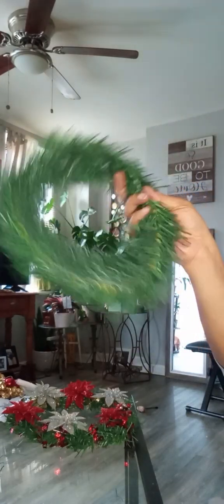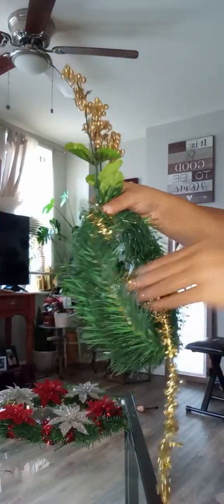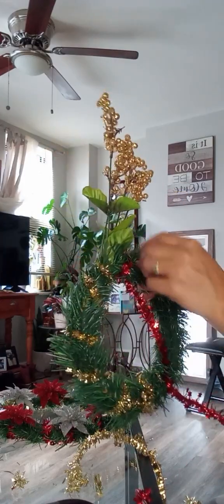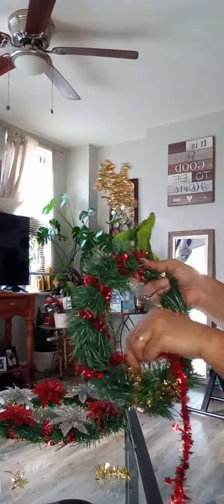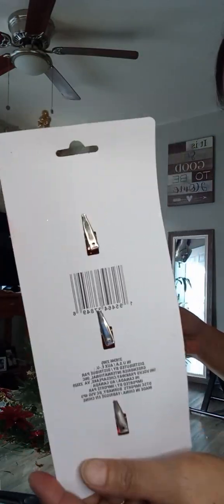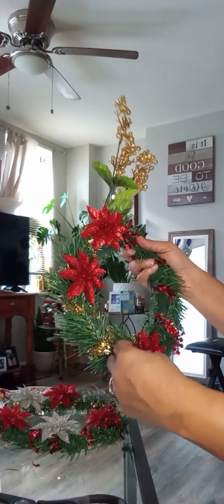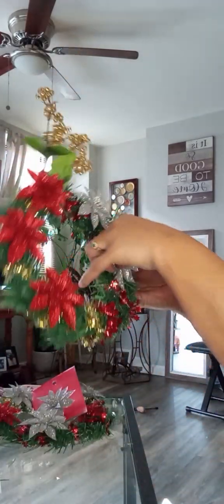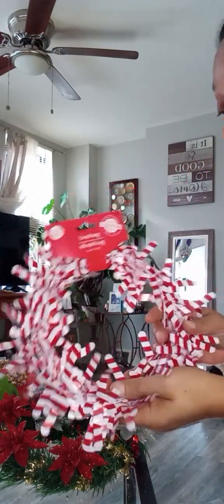DOLLAR TREE CHRISTMAS WREATH